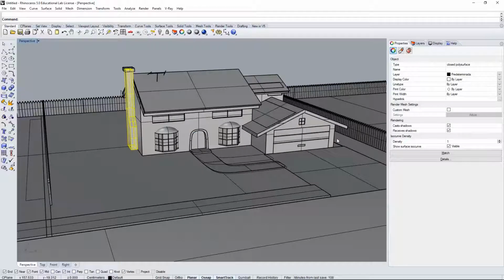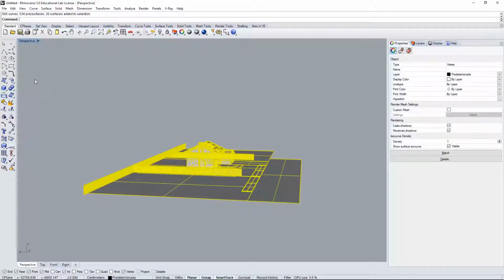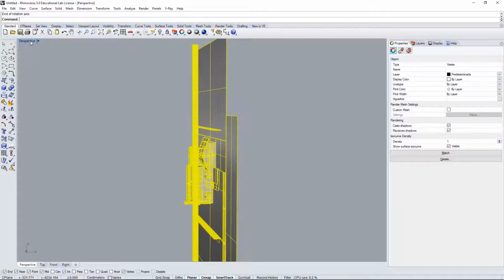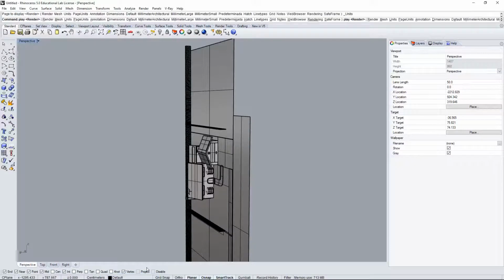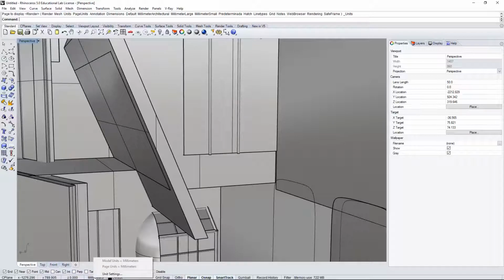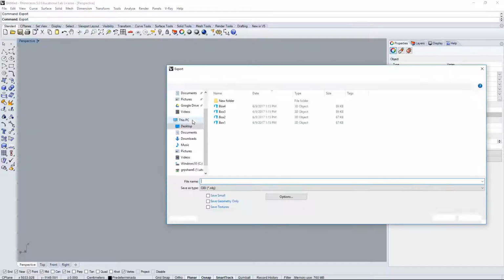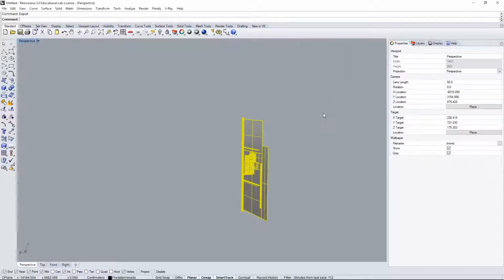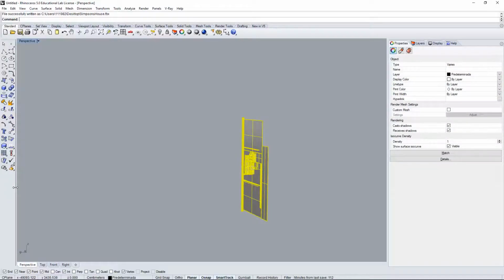UNREAL TOURNAMENT ENGINE - 1.01a - Exporting Rhino